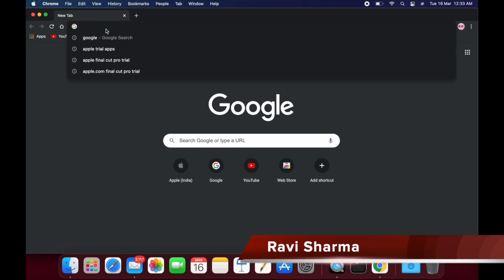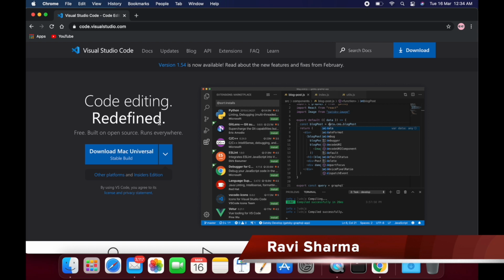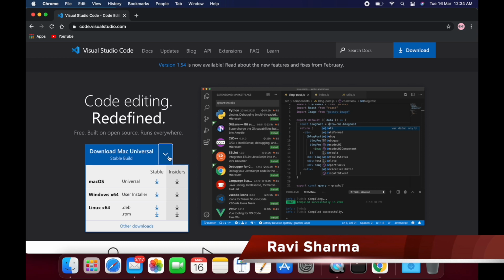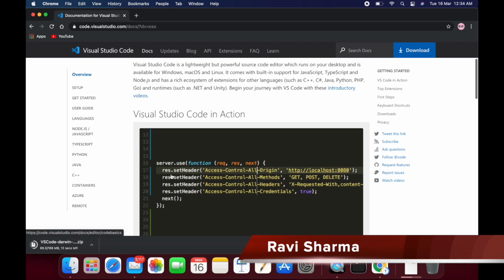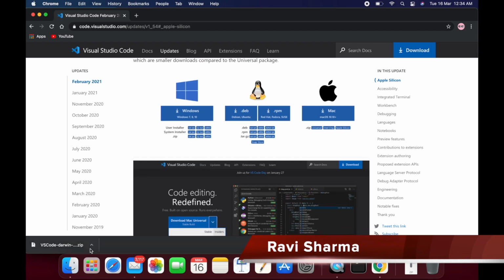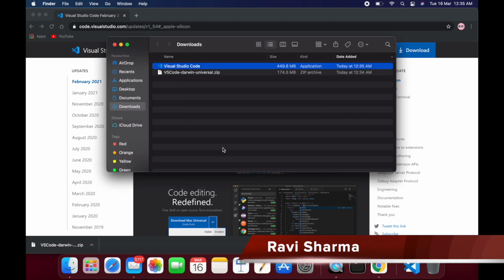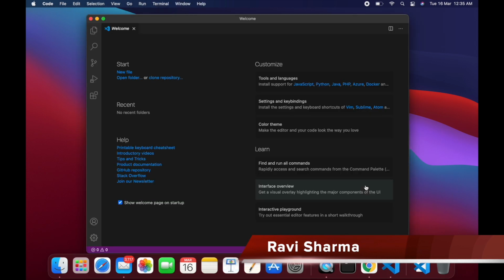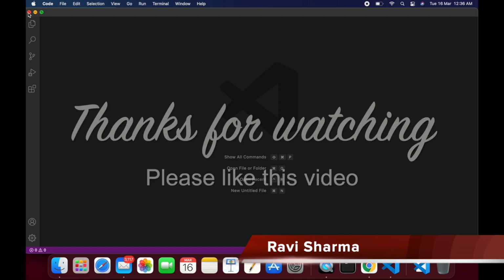How to install visual studio code on mac m1 2021 | VS code for mac big sure | JavaScript Centric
Subject- How to Download and Install Visual Studio Code on macOS Big Sur 2021

Description- In this video, I have shared How you can download and set up VS Code editor on your new Macbook Air M1 laptop.

Thanks

Topci Covered in this video:

How to Download and Install Visual Studio Code on MacOS Big Sur 2021
how to install visual studio code on macOS BigSur
install visual studio code on macOS BigSur 2021
install visual studio code on mac m1
JavaScript Centric
vs code installation in mac m1
vs code for mac m1
download vscode for mac m1
visual code macbook m1